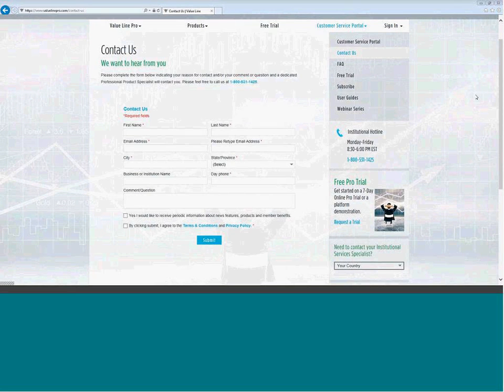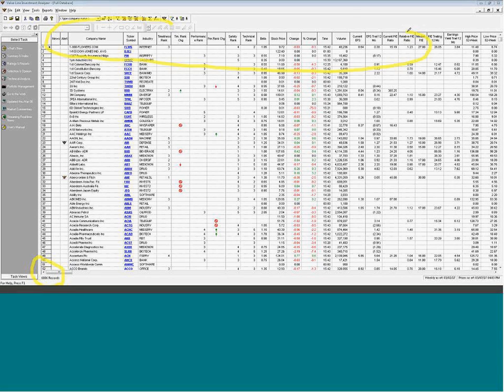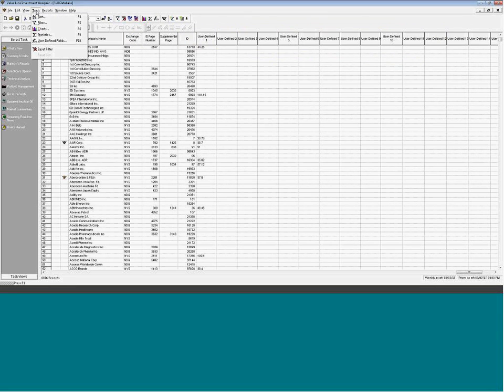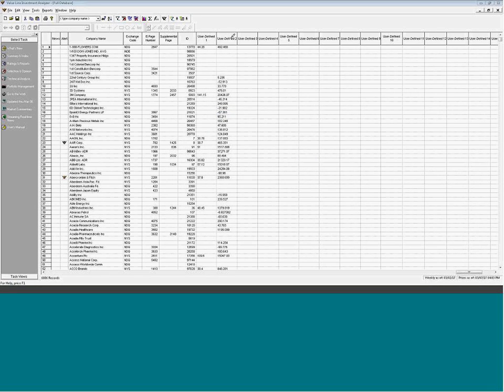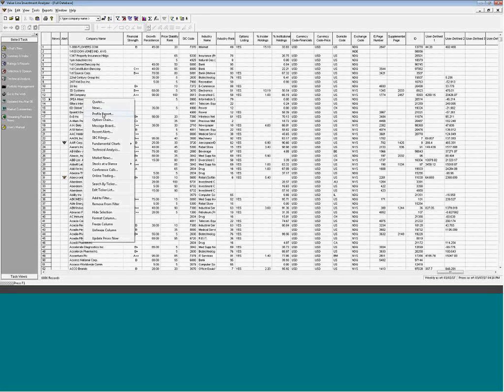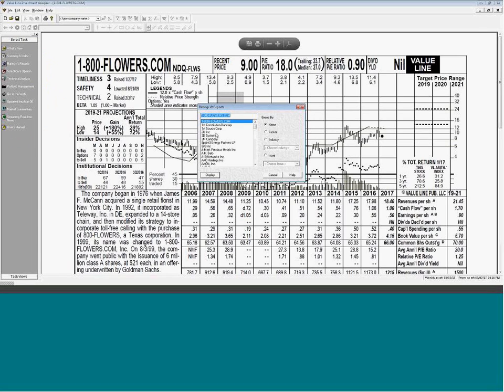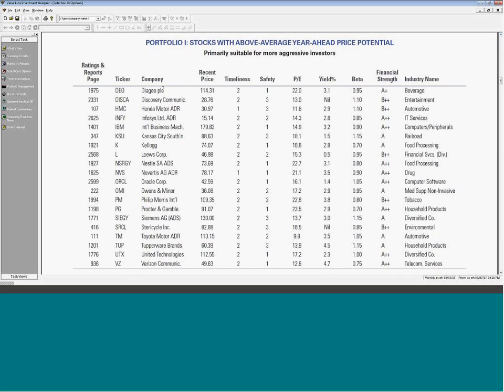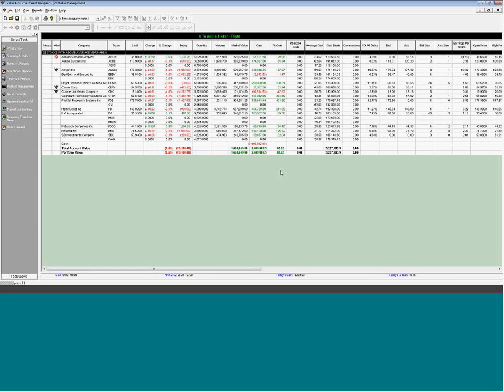The Power of The Value Line Investment Analyzer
Value Line's Executive Vice President—Sales, Jason Wiseberg, highlights The Value Line Investment Analyzer, which allows investors to harness our sophisticated research to quickly and easily acquire the data needed for better, more profitable investing.